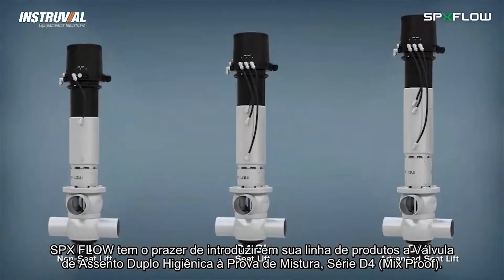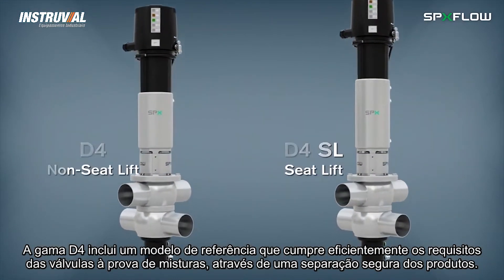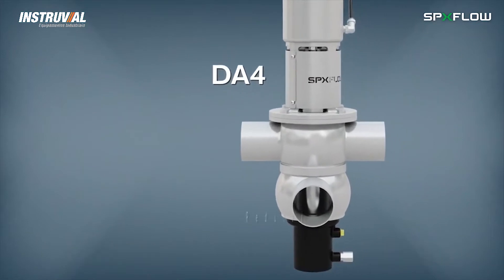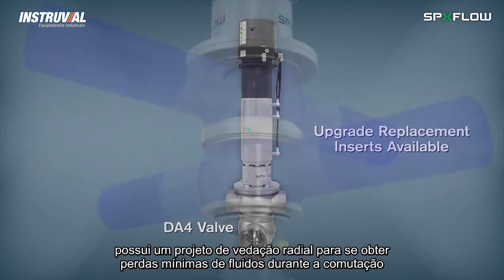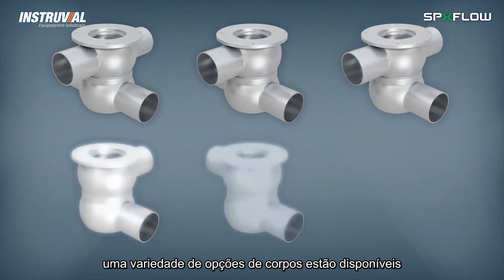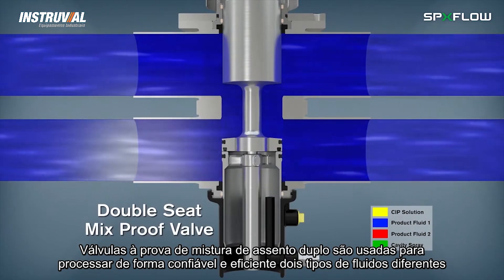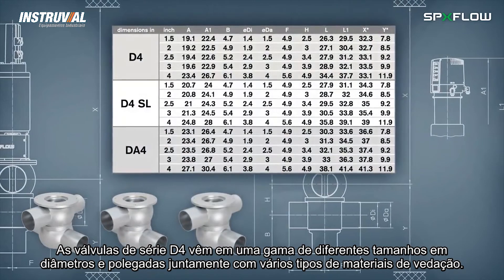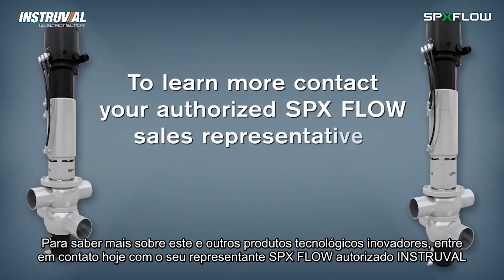Válvulas Mix Proof APV - SPX FLOW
Válvulas Mix Proof APV são válvulas de assento duplo higiênico à prova de mistura da Série D4 da SPX FLOW. Essas válvulas fornecem separação confiável de fluidos diferentes, como solução de processo e CIP. A Série D4 oferece várias opções, incluindo non-seat lift, seat lift e ultra higiênica. Esta série tem alto valor com baixos custos de ciclo de vida que incluem: custos de estoque reduzidos, baixo consumo de produtos químicos e perda de água, baixo consumo de ar e requisitos de suprimento de ar e portas de alojamento longas para facilitar a construção de manifold. A leve série D4 também facilita a manutenção e o manuseio de rotina. Essas válvulas são adequadas para uma variedade de aplicações, latícinios, alimentos, bebidas, produtos de limpeza e extratos.